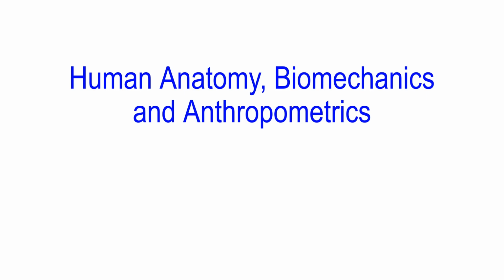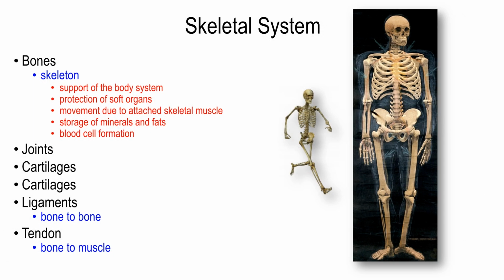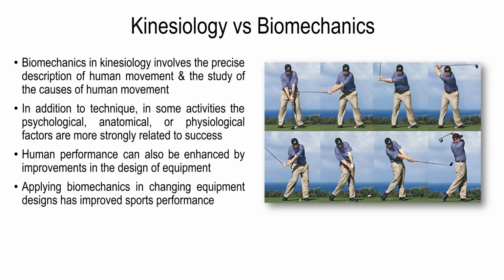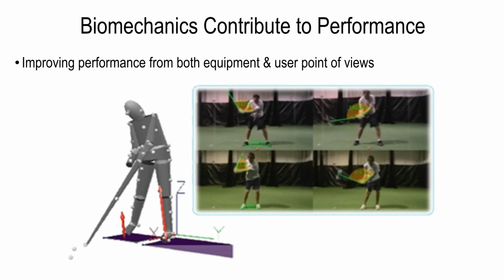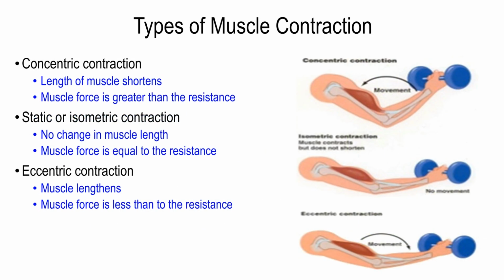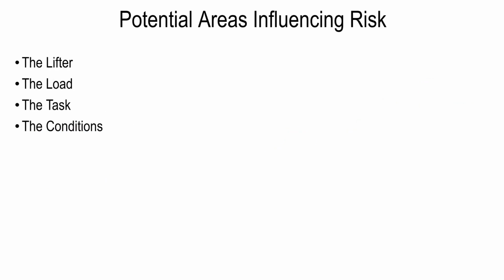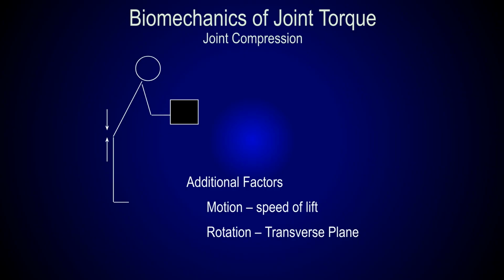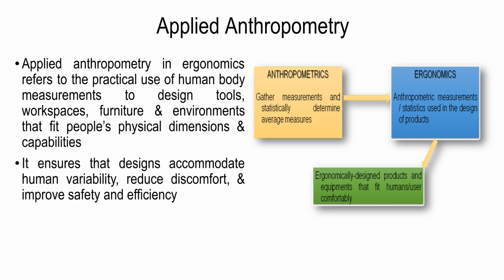Human Anatomy, Biomechanics and Anthropometry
Anatomy is s scientific study of the morphology of the adult human.

Biomechanics is the multidisciplinary science that applies the principles of mechanics to living systems to understand their structure, function, and motion. By integrating physics, engineering, anatomy, and physiology, the field provides a quantitative framework for analysing the forces acting on and generated within the body.

Anthropometry is the study of the human body and its movement, often involving research into measurements relating to people.